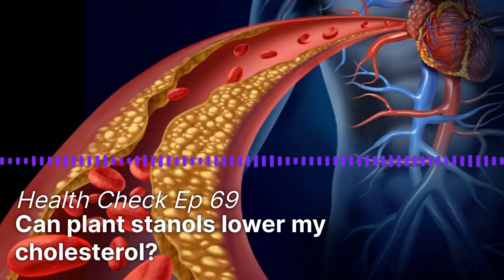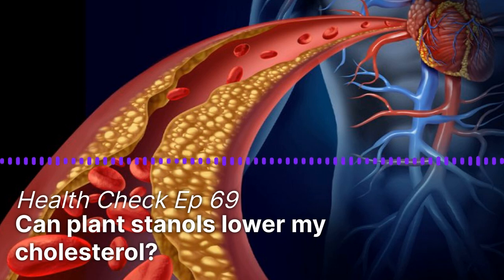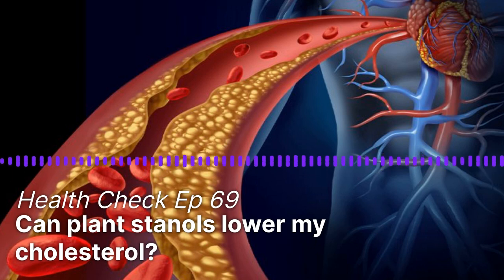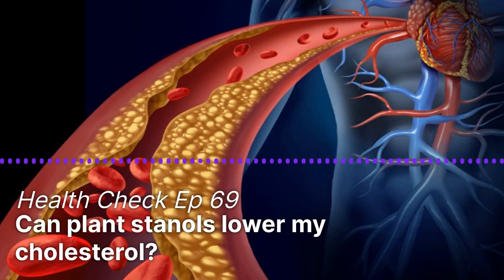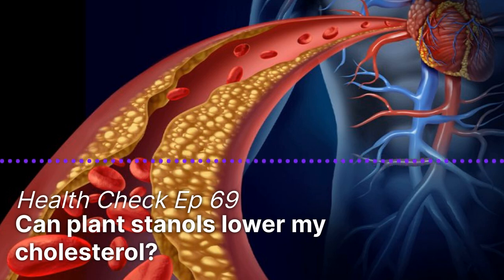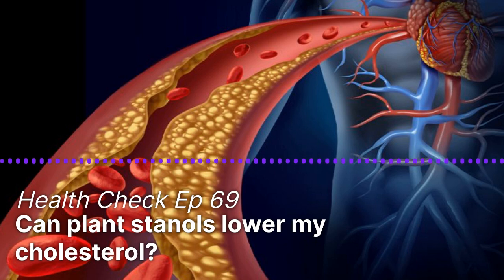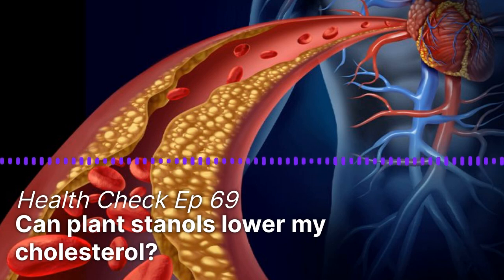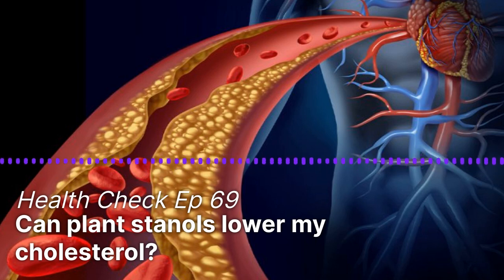Can plant stanols lower my cholesterol | Health Check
In this episode, we look at whether plant stanols and a more natural diet can help reduce cholesterol. Plant stanol ester is a natural compound which is used as a cholesterol-lowering ingredient in functional foods and food supplements.

ST senior health correspondent Joyce Teo speaks with Helena Gylling, Professor Emerita of Clinical Nutrition and senior lecturer in Internal Medicine at the University of Helsinki in Finland.

They cover the following points:(0:00)

1. What are plant stanols, that are present in plant-based foods? Do they get absorbed by the body? (1:15)
2. How studies in plant stanols as dietary means to lower LDL cholesterol began in 1989 in Helsinki, and their safety profile (2:22)
3. Why 2-3g of plant stanols consumed daily can lower LDL cholesterol by 9-12% (3:57)
4. How a dietary approach with plant stanols can lower cholesterol by an additional 35%, before factoring in other lifestyle controlling measures (7:11)
5. How to avoid being prescribed statin drugs early on in your life (10:35)
6. Do food products fortified with plant stanols work in the same way as plant stanol supplements? (12:34)
7. Why plant stanol products should be taken with meals for effectiveness (13:11)

Edited by: Penelope Lee

Follow our shows then, if you like short, practical podcasts!